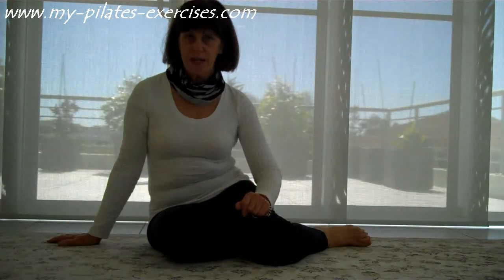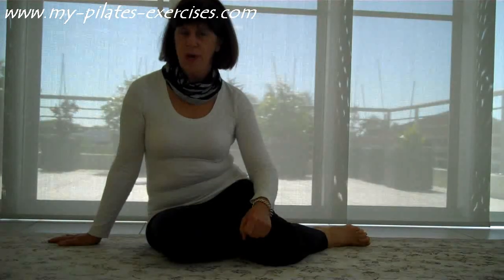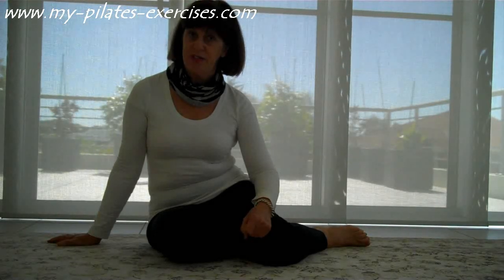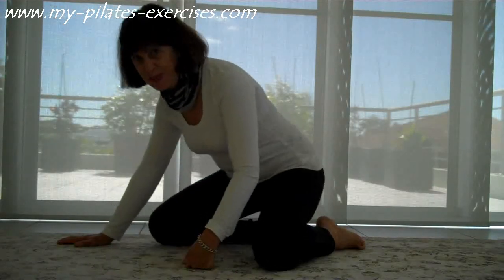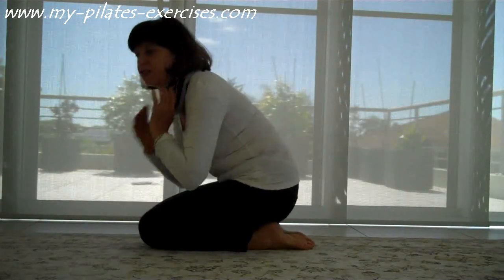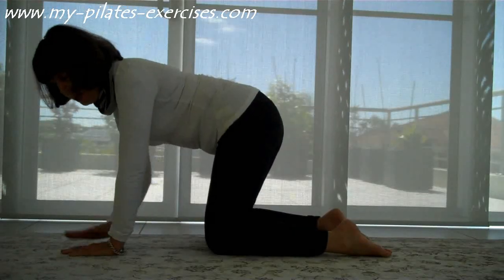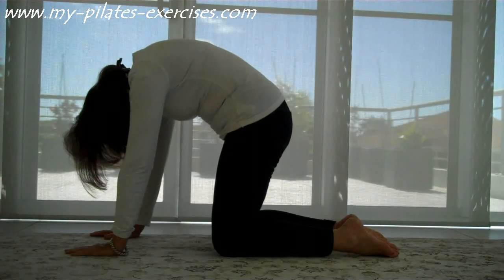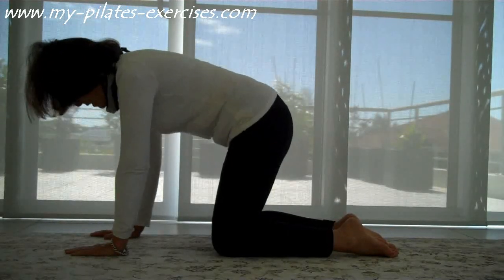Lower Back Stretches: Lower Back Pain? Looking for a solution? May be tight muscles ...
Lower Back pain is an enormous problem in our world today, and this is caused by a number of different factors. Please ensure that your problem is related to tight muscles with your health practitioner, before embarking on these or any other back exercises or stretches. The most important thing to remember when you're doing these stretches is to relax!! I like to imagine all muscles which attach to the spine melting like ice cream. Strange visualisation I know, but it works. Relax and breathe. Your cells need oxygen, so this is a perfect opportunity to give muscles a good dose. Breathe deeply, and as you exhale, relax even more deeply. You'll enjoy a flexible and more active body in no time at all.
You would be well advised to check with our website where you'll find a full menu of ALL stretches and including Back Exercises